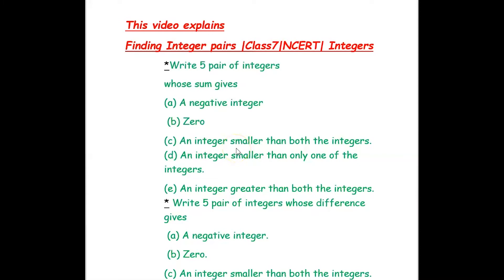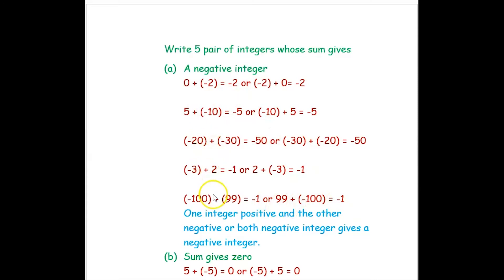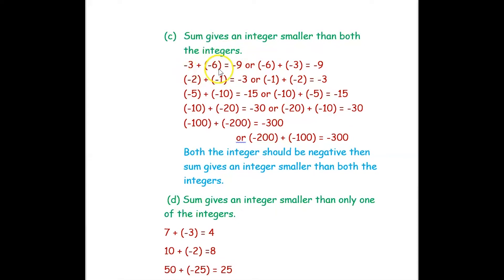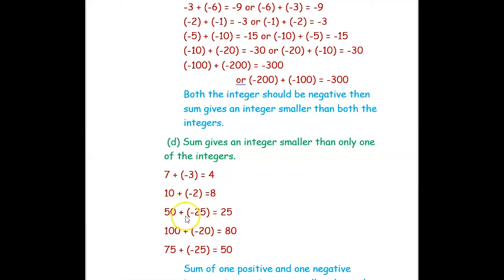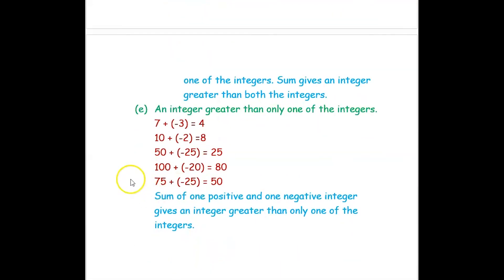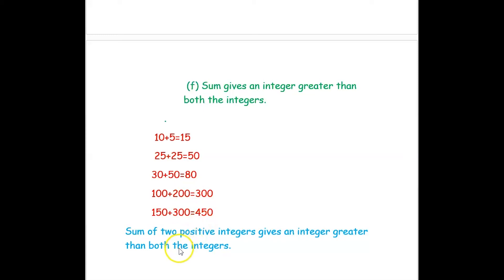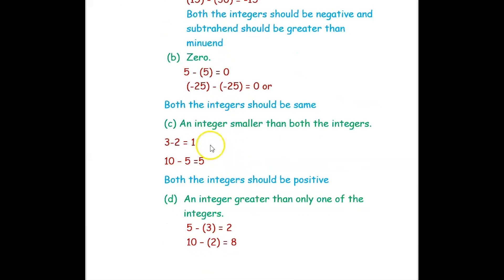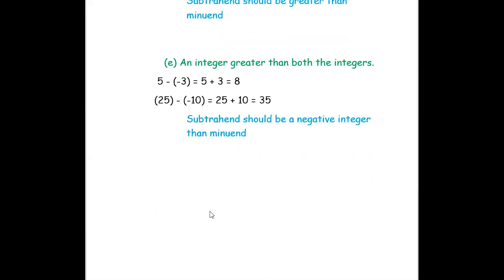Finding Integer pairs |Class7|NCERT| Integers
*Write 5 pair of integers

whose sum gives

(a) A negative integer

 (b) Zero

(c) An integer smaller than both the integers. (d) An integer smaller than only one of the integers.

(e) An integer greater than both the integers. * Write 5 pair of integers whose difference gives

 (b) Zero.

(c) An integer smaller than both the integers. (d) An integer greater than only one of the integers.

 (e) An integer greater than only one of the integers.

 (f) An integer greater than both the integers.